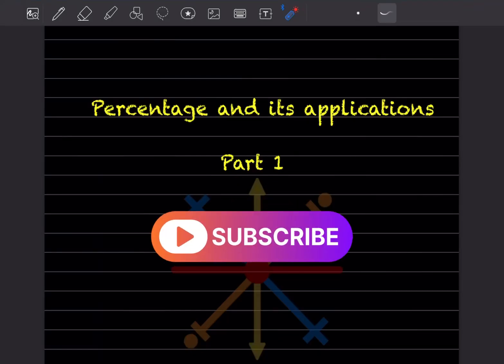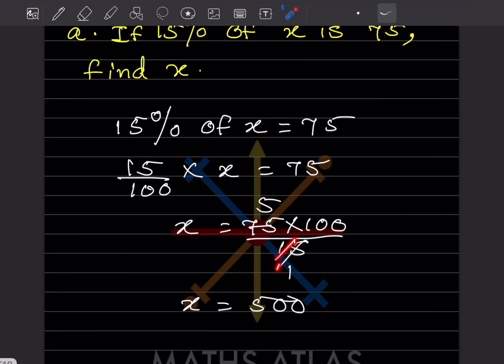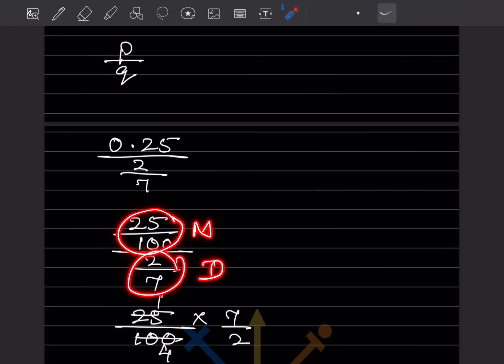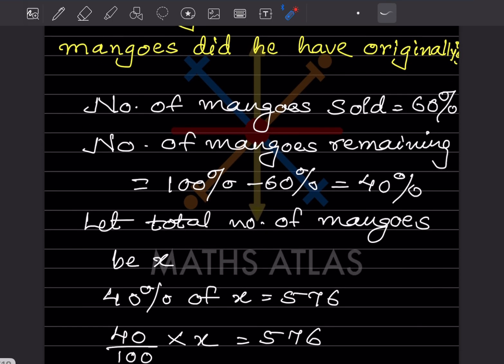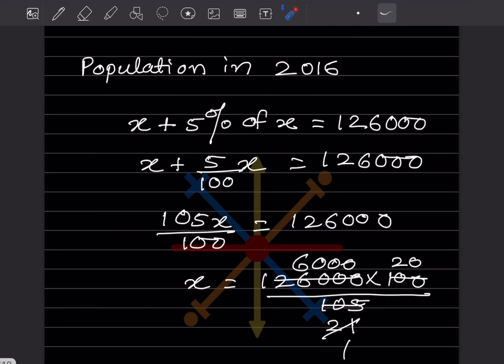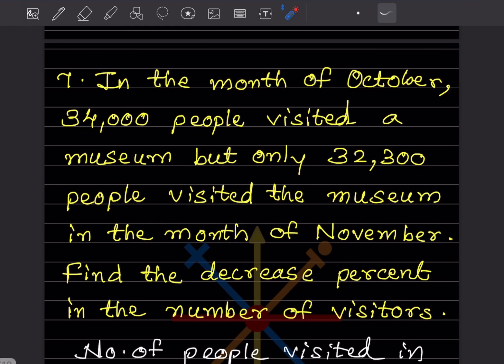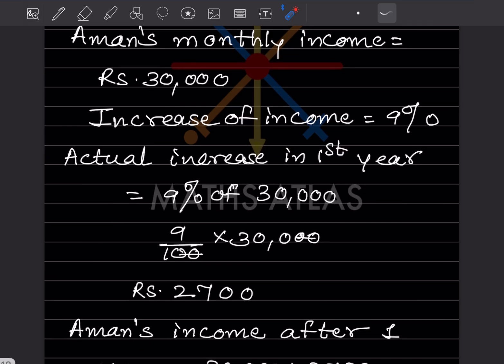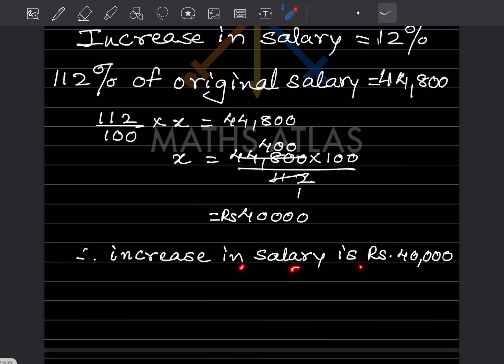Mastering Percentage: Find X, Depreciation, and Formulas (ICSE Maths Ch 8)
"Stuck on the multi-step percentage problems like Population Change, Depreciation, or finding X? We're starting Exercise 8.1 by immediately reviewing the core Increase and Decrease Percentage formulas. Let's dive in!"

Full step-by-step solutions for ICSE Class 8 Maths Chapter 8: Percentage & Its Applications from Exercise 8.1 (Part 1) of the Frank Mathematics book.